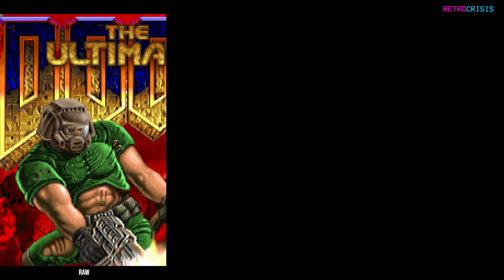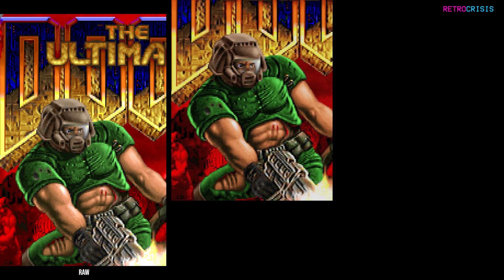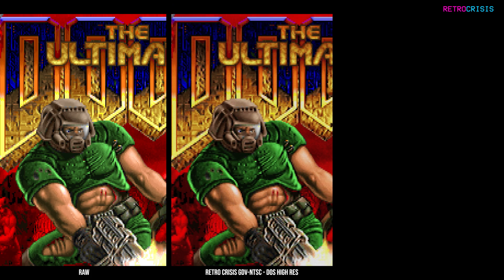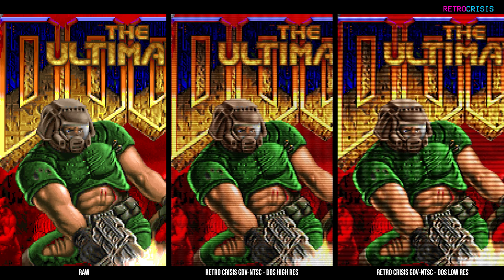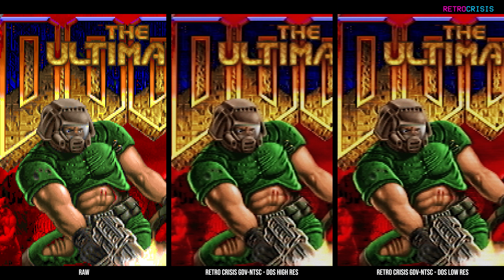RetroArch DOSBox Dithering Shaders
Embrace the fuzziness. I strongly recommend using this in 4K on an OLED with HDR...but you don't have to. It's a free country.

- I want to make clear, I make zero commission on this code.

Applies to the following 2 products:
1. NEC PC Engine RGB Add-On Board V2
2. Sega Mega Drive/Genesis 2 RGB SCART Cable

0:00 - Introduction
0:56 - Showcase